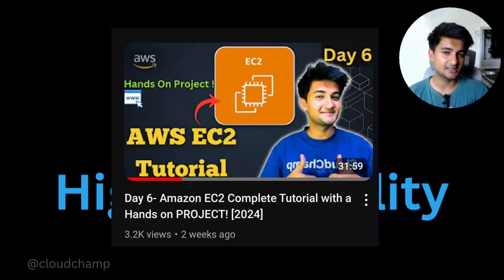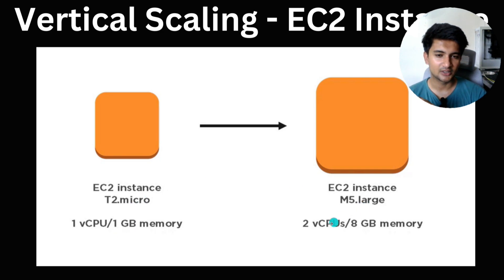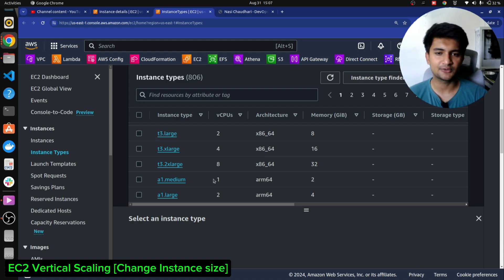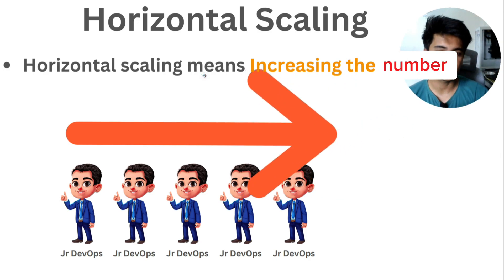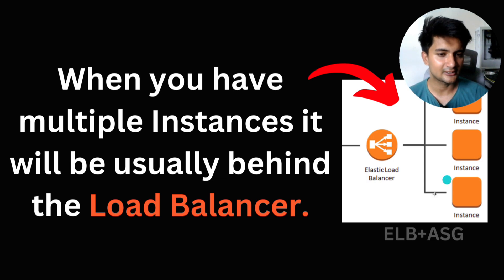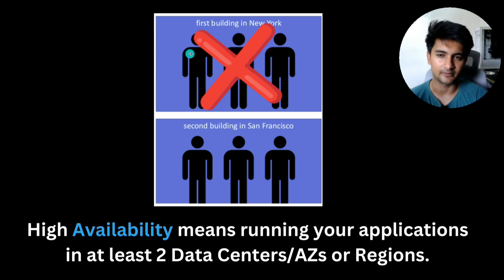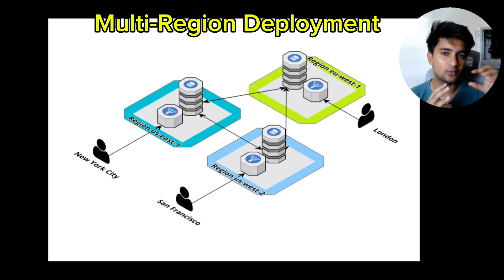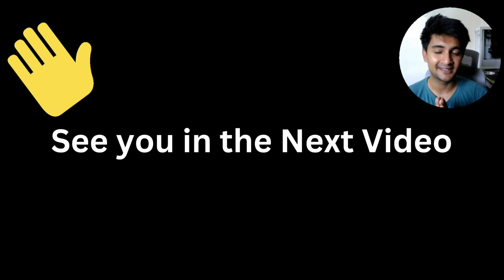What is Scalability and High Availability in the CLOUD Computing? Vertical vs Horizontal Scaling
scalability and high availability | Vertical scaling and horizontal scaling | Scalability vs high availability in aws cloud
In this cloud computing video we learn what is scalability, different types of scaling such as a horizontal scaling and vertical scaling along with examples.
We also learn what is High availability and it matters for your application and how to achieve it through examples.

Welcome to a cloudchamp youtube channel dedicated to programming, devops, cloud and coding related tutorials. We talk about tech, write code, discuss about cloud and devops. That’s what we do all day, all year. We roll out a lot of series and videos on our channel.